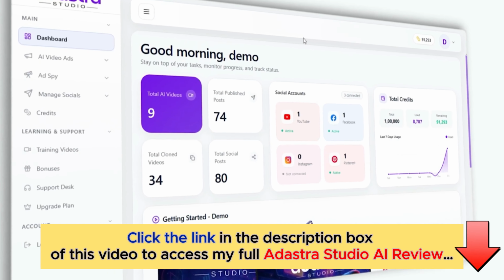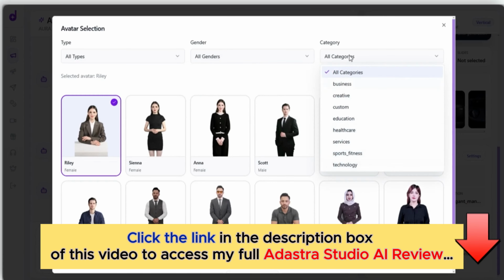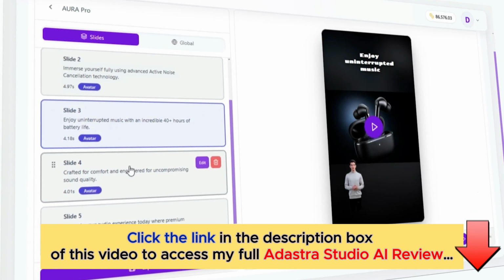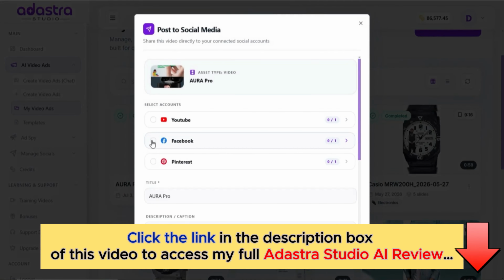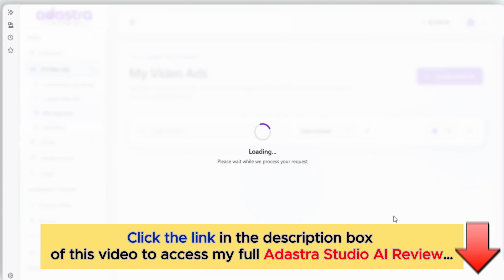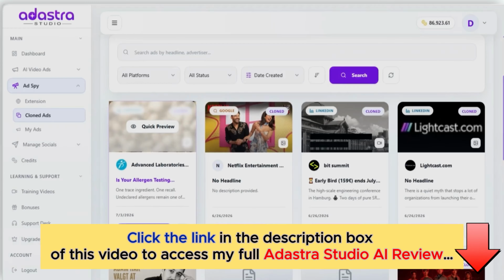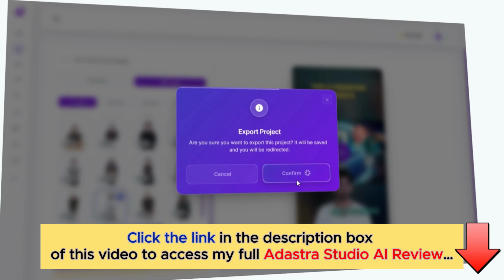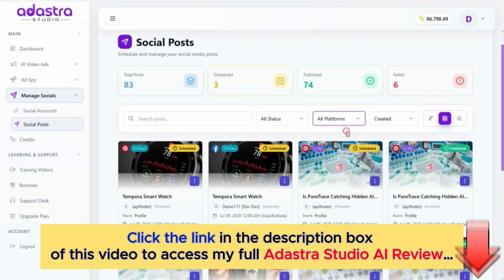🔥 Adastra Studios AI Review 2026 ⭐ Honest Review, Demo, Features, OTOs & Exclusive Bonuses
Thinking about buying Adastra Studios AI? Watch this detailed review before you make your decision!

In this video, I take an in-depth look at Adastra Studios AI, the latest AI-powered sales video creator designed to help affiliate marketers, product vendors, agencies, freelancers, and online entrepreneurs create professional promotional videos in minutes—without filming, editing, or hiring expensive freelancers.

From generating review videos and product demos to creating bonus page videos, social media ads, and YouTube promos, Adastra Studios AI promises to automate the entire video creation process with just a few clicks.

Inside This Adastra Studios AI Review You'll Discover:
✔️ Complete Adastra Studios AI walkthrough & software demo
✔️ My honest experience using the platform
✔️ Key features and real-world benefits
✔️ Pricing, OTOs & available upgrades explained
✔️ Commercial License details
✔️ Pros & Cons you should know before buying
✔️ Who Adastra Studios AI is best suited for
✔️ My final verdict and recommendation
✔️ Exclusive bonuses when you purchase through my link

Whether you're promoting JVZoo, ClickBank, WarriorPlus, Shopify products, SaaS tools, or your own digital products, this review will help you determine if Adastra Studios AI is the right AI video marketing solution for your business.

Add my code ADASTRA2 to get $2 off.

Add my code ADASTRA100 to get $100 off the Adastra Studio Bundle.

⏰ Be sure to grab the launch discount before the introductory pricing expires!

I regularly publish honest reviews of the latest AI software, marketing tools, and online business opportunities to help you make informed buying decisions.